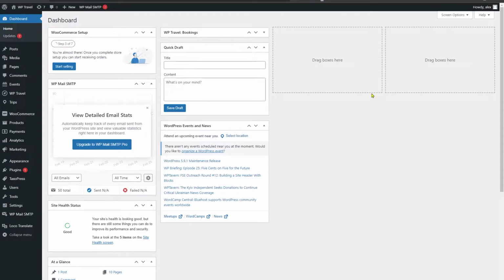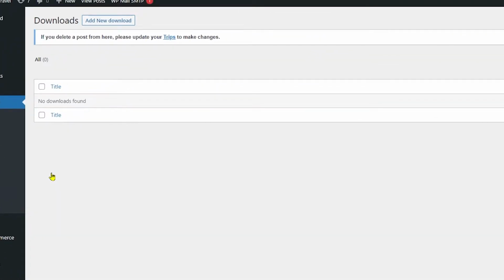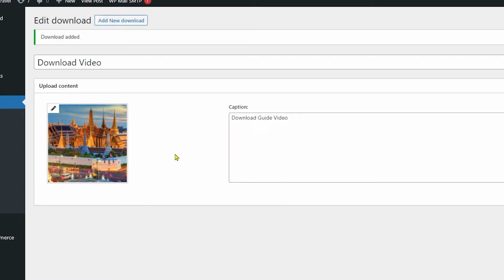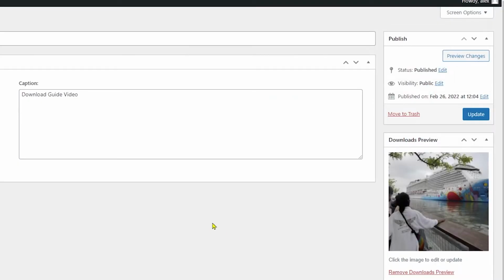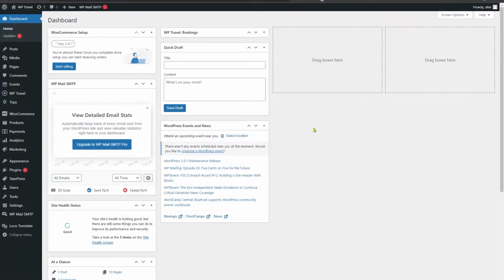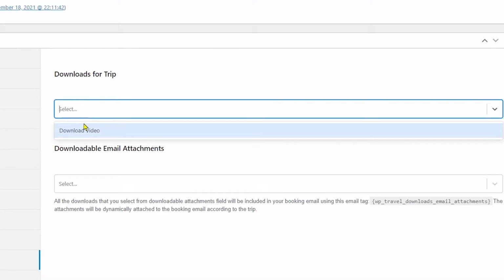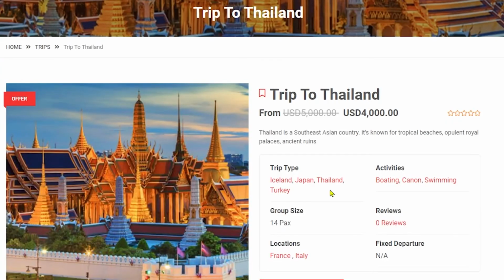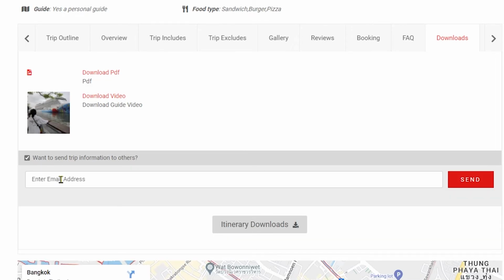How To Add Download Files Using WP Travel? WP Travel Tutorial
WP Travel Pro plugin provides the feature to download different types of files, from that particular travel website. WP Travel Downloads provides travel site owners with a special function to upload digital media files associated with particular trips and destinations as content on their site.